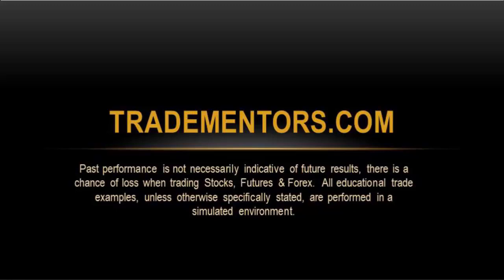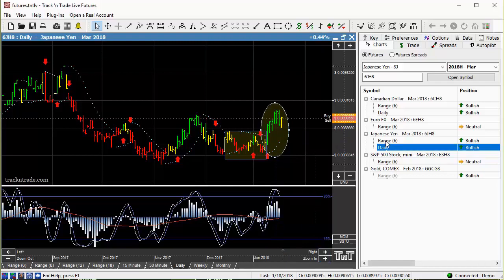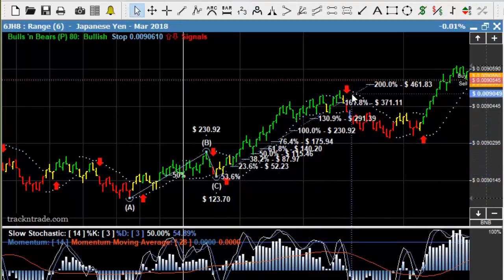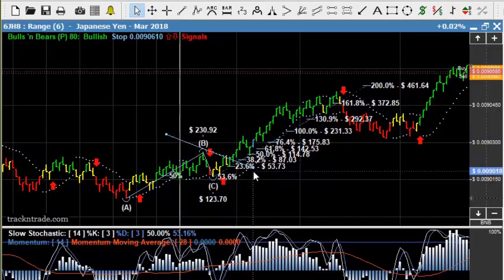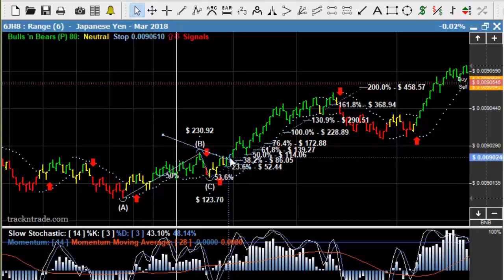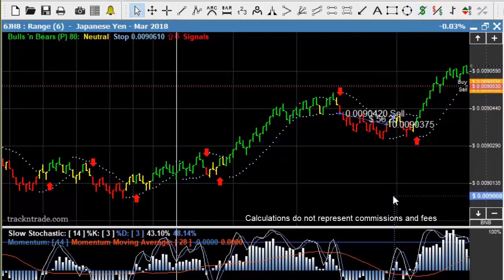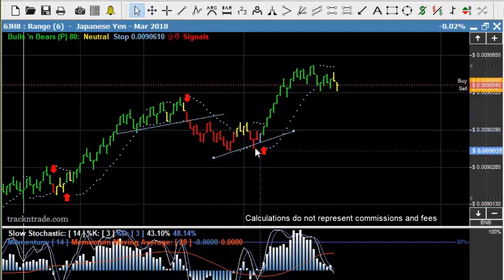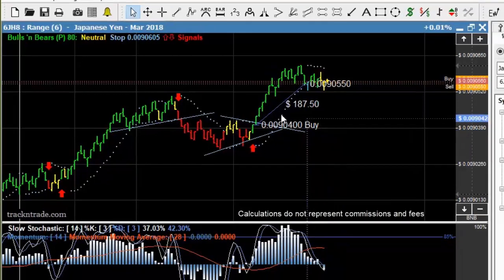Japanese Yen Calculating Fibonacci Projections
How to Calculate Fibonacci Projections on the Japanese Yen Forex Market.  Day Trading - How To Trade for a Living

1,000 dollar day trading live!

Trading ideas.

3 Requirements for Day Trading for a Living.